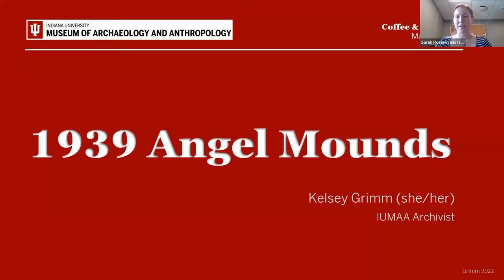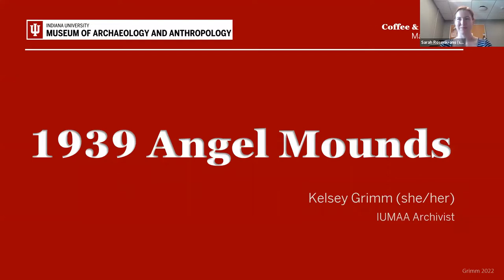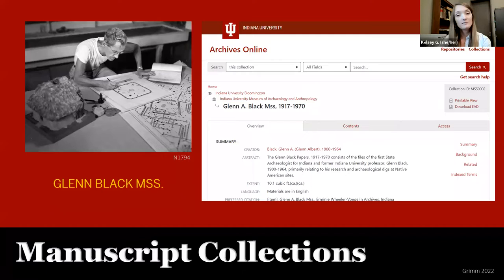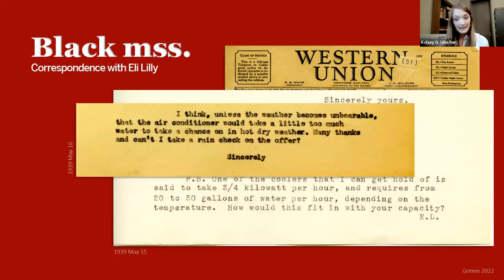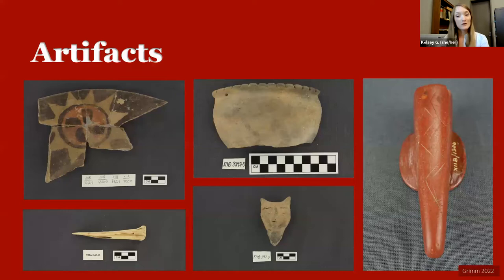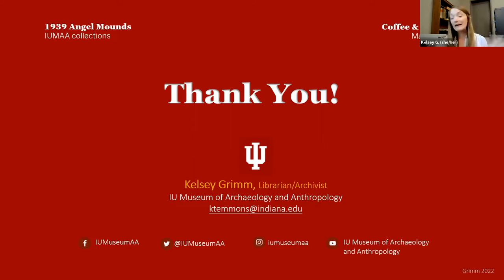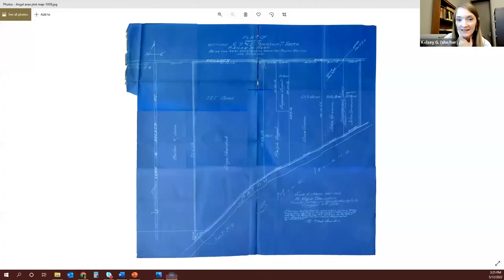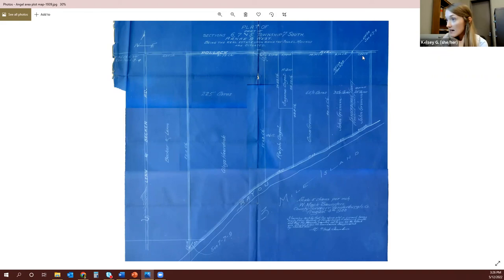Coffee and Curators: 1939 Angel Mounds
"Coffee and Curator" talks are 10-minute presentations by museum staff followed by a 10-minute Q&A session, meant to be consumed on one's coffee break! Originally presented May 2022.

Explores the various collections related to Glenn Black and Angel Mounds during the beginning of the Works Progress Administration (WPA) Project; Kelsey Grimm, IUMAA Librarian and Archivist, highlights images, documents, and artifacts from 1939 Angel Mounds!

0:00 Introduction
1:33 Talk
15:00 Q&A